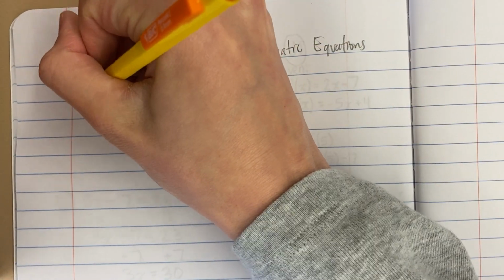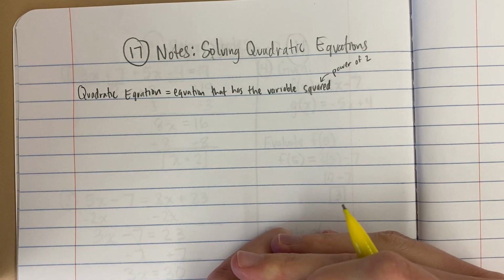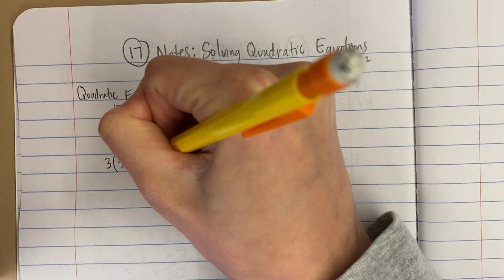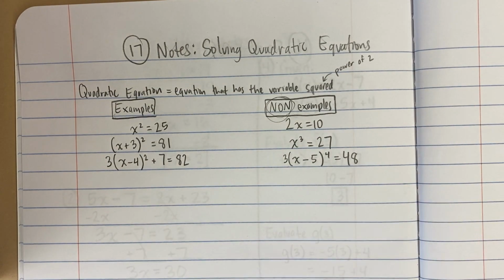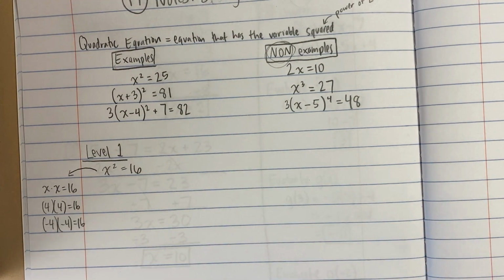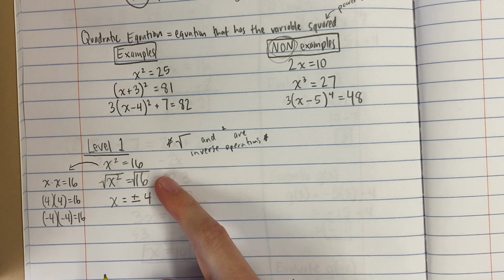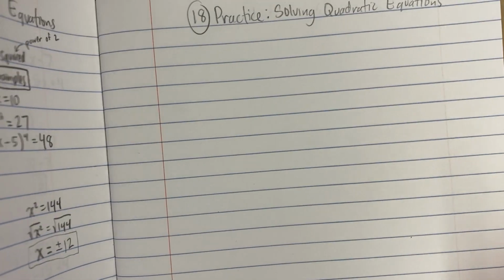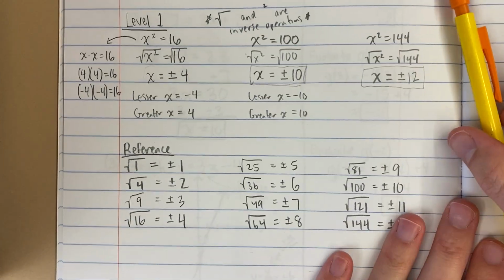17 Notes: Solving Quadratic Equations